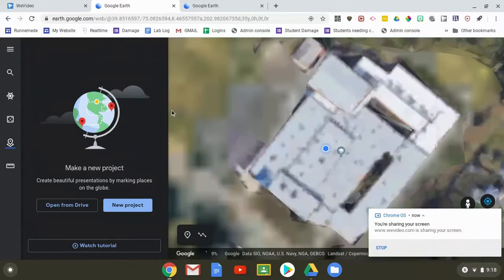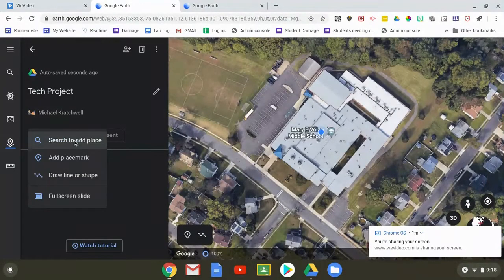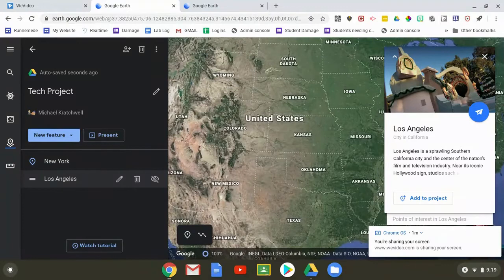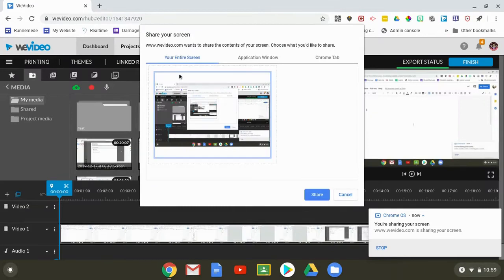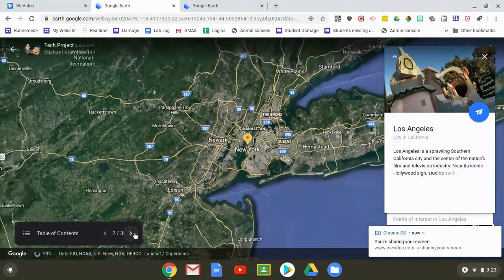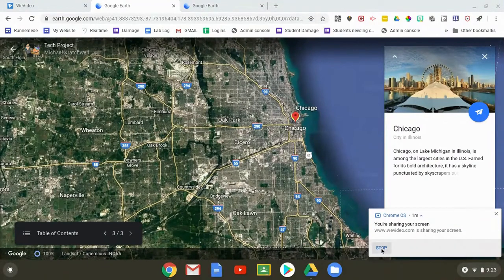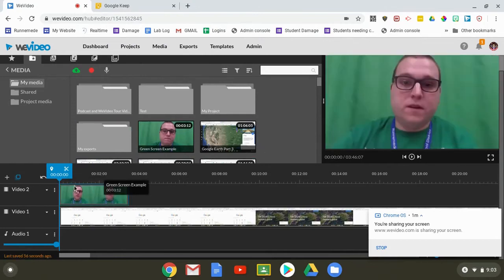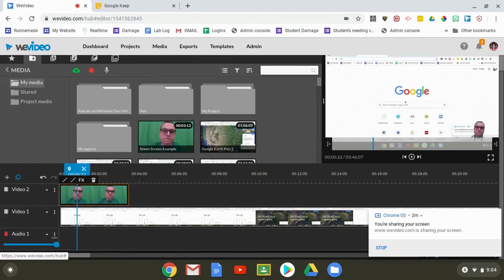Google Earth Tutorial with Screencast in WeVideo